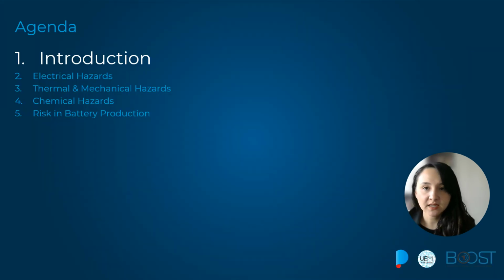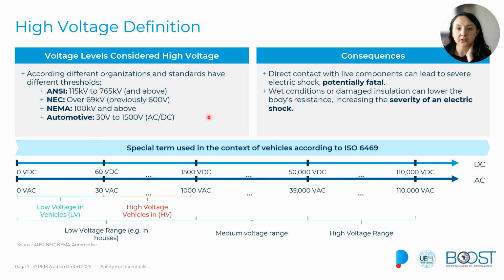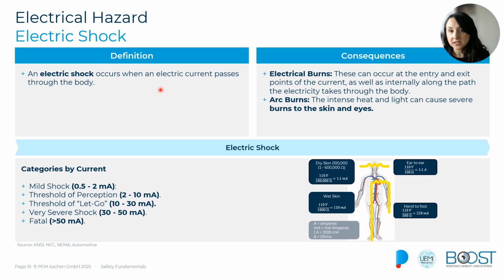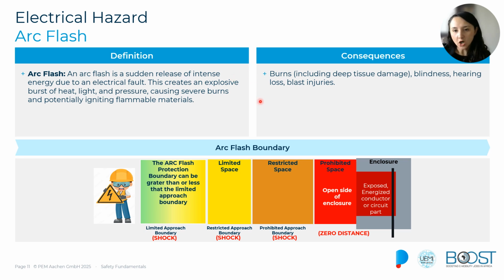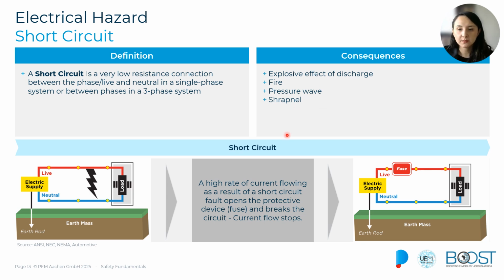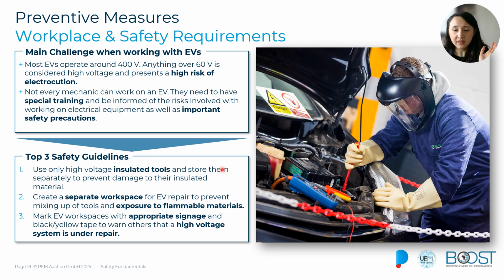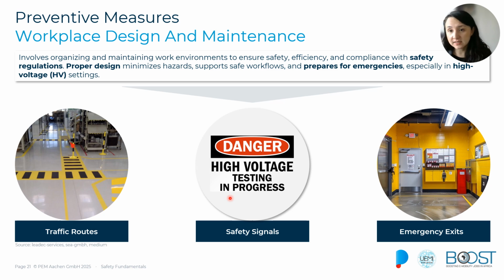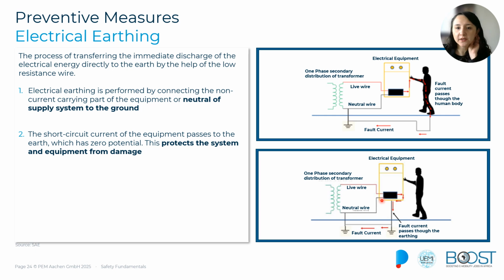HV & Safety Intro and Electrical Hazards Part 2.1